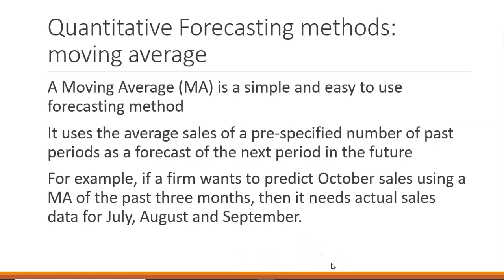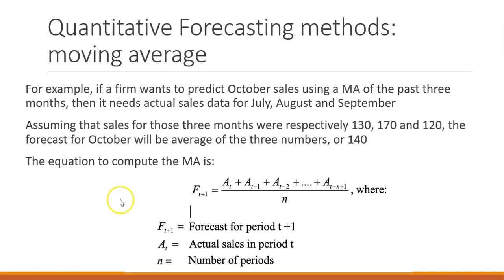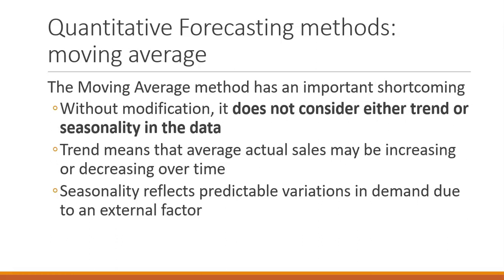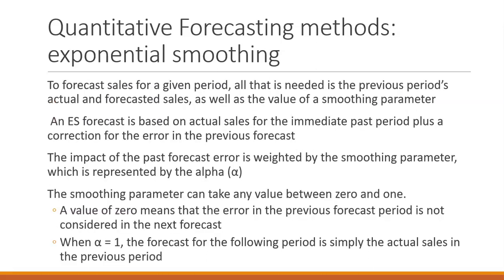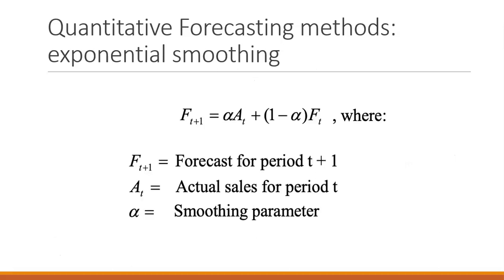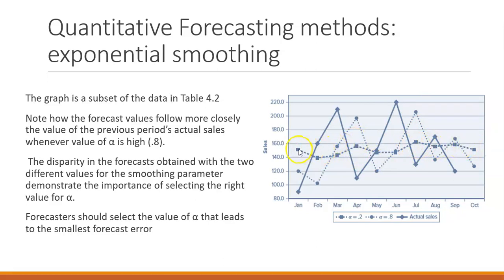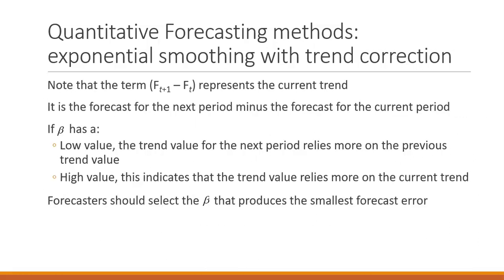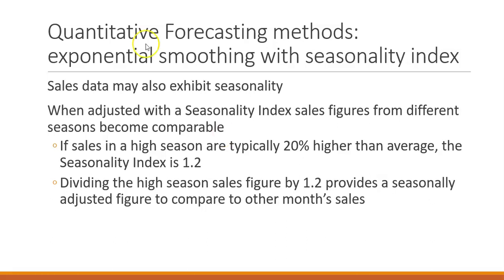BA 362 Chapter 4 Video 2